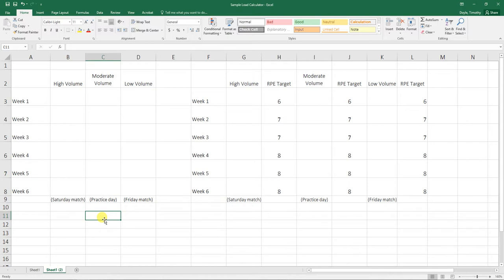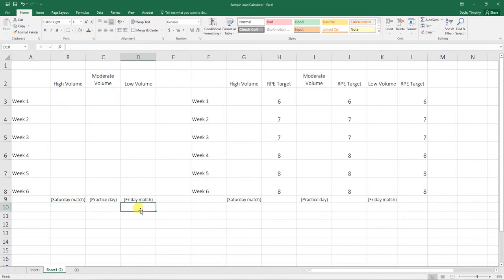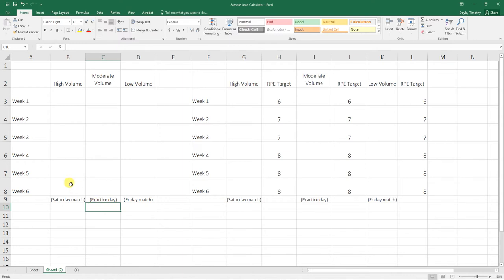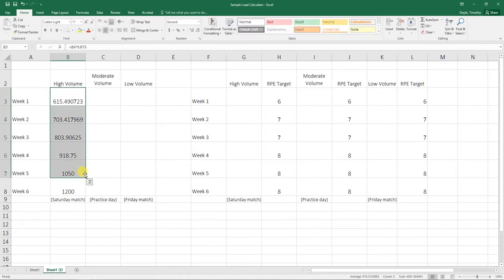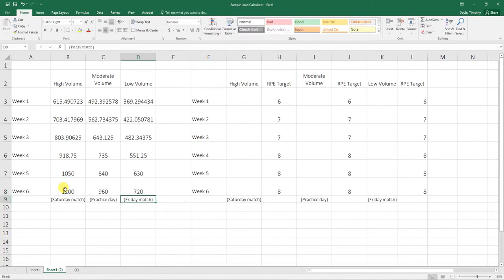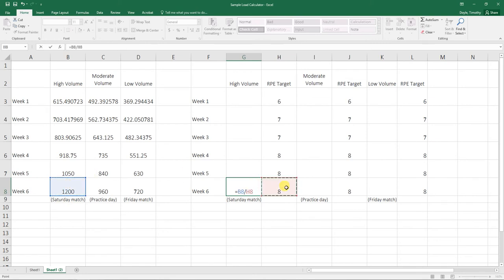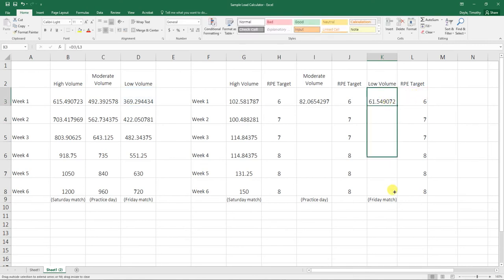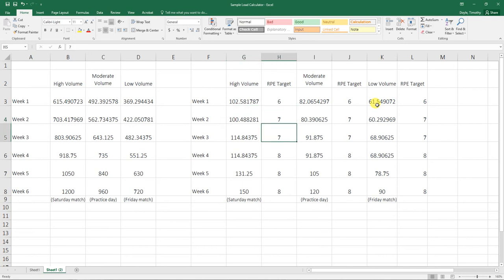Tutorial - How to Plan High Day Practices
This tutorial will guide you step-by-step through planning your high-, moderate-, and low-volume "high day" practice lengths and intensities for each week of your pre-season.